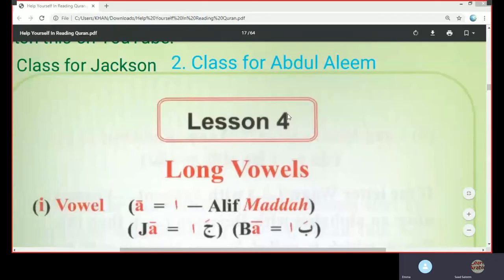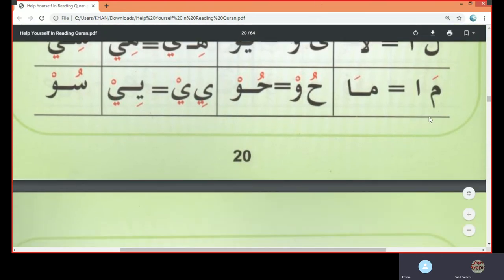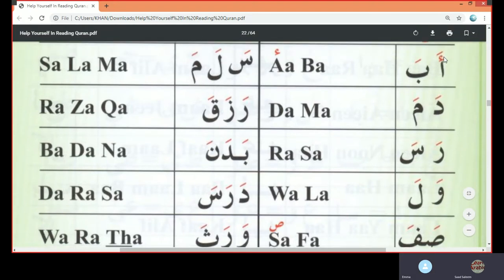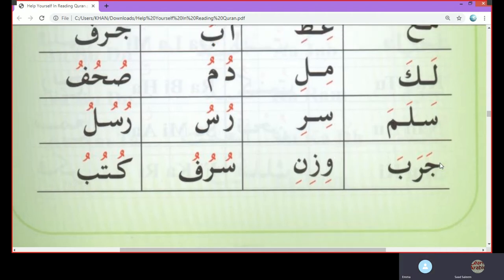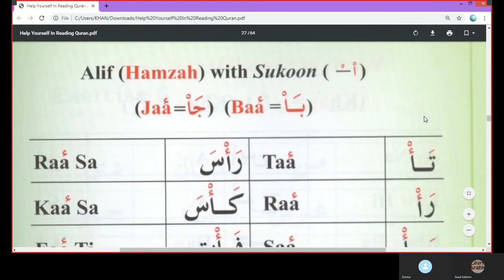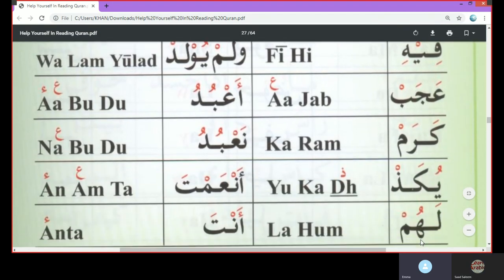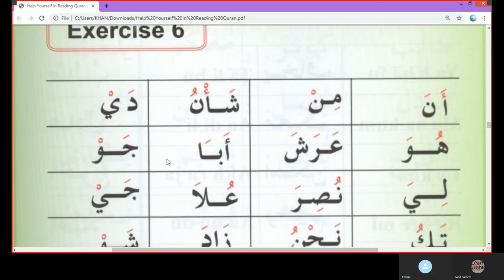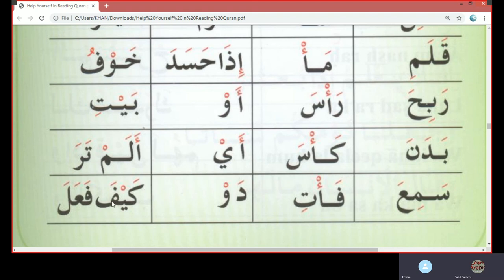Class 3 of online Arabic course for Emma from the Book "Help yourself in reading Quran" Lesson 4